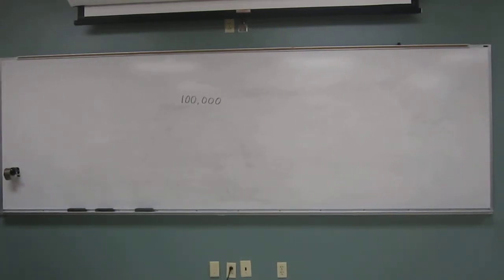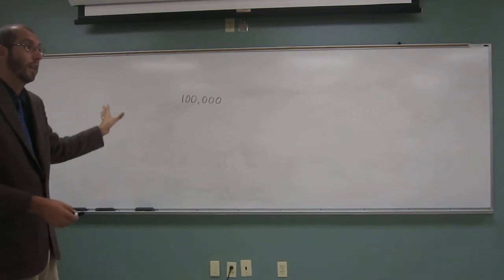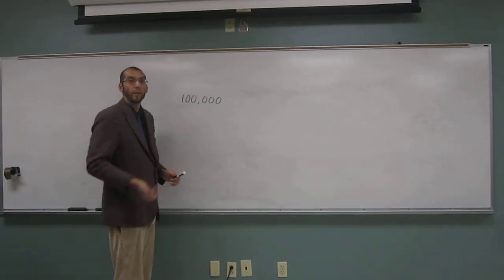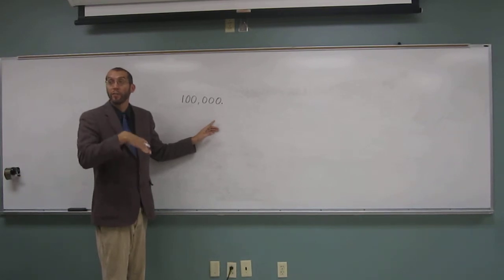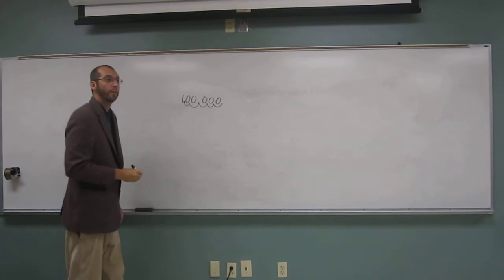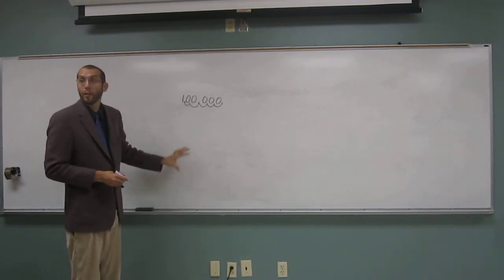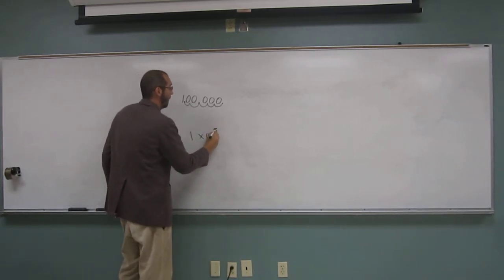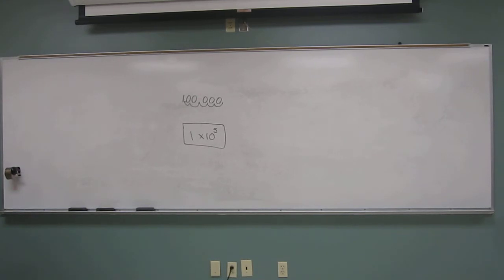Scientific Notation Rules 006